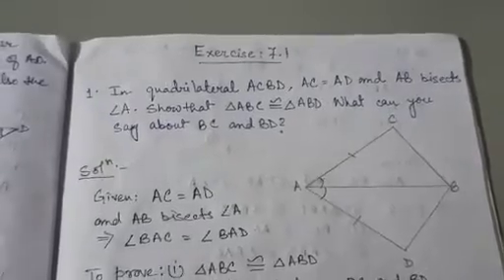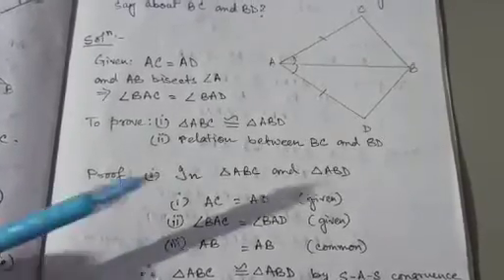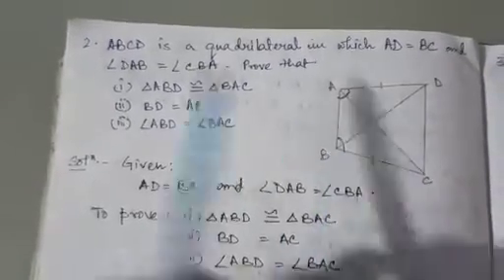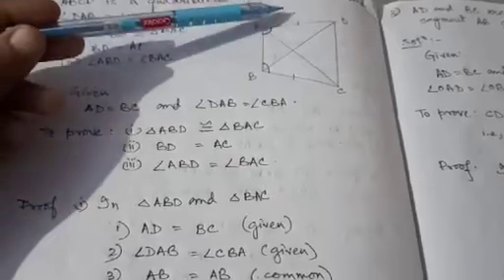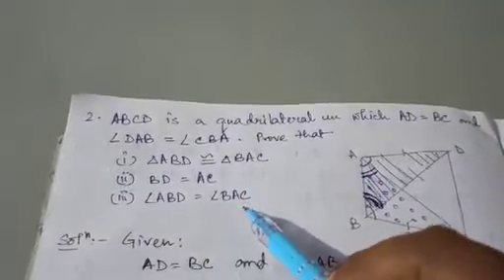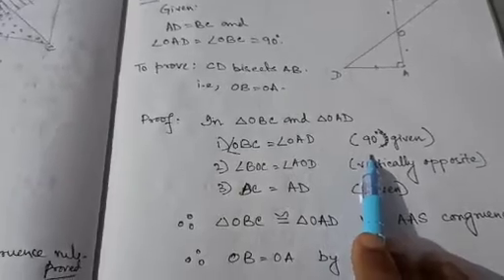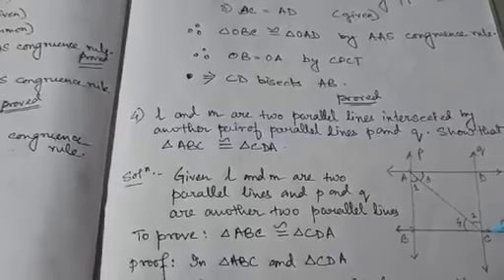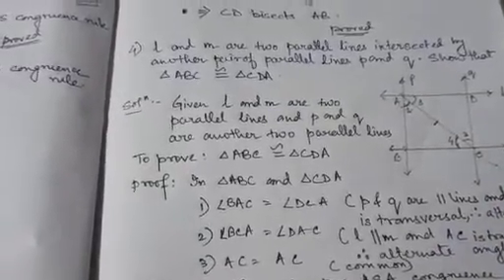Triangles Exercise 7.1(1,2,3&4 of NCERT)